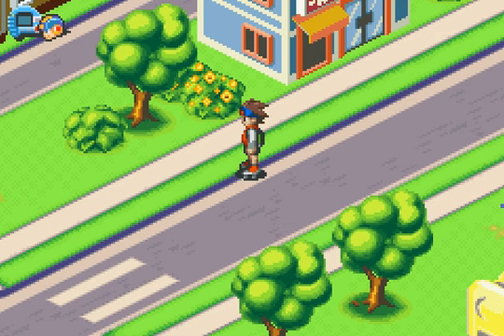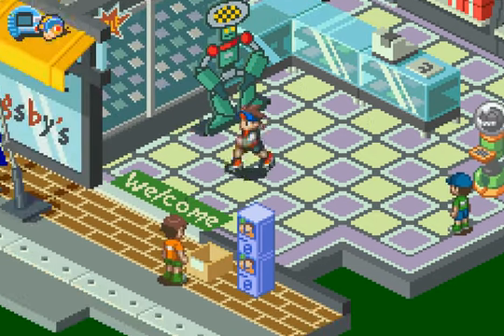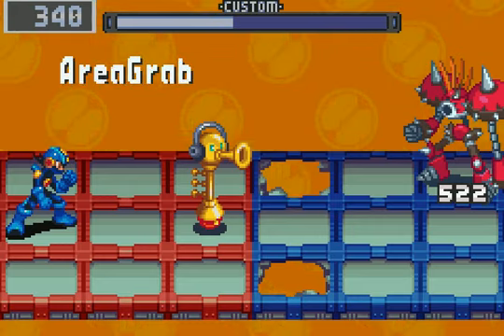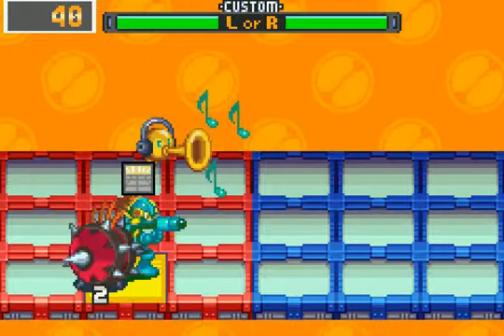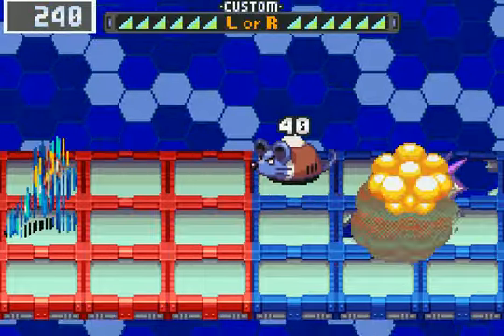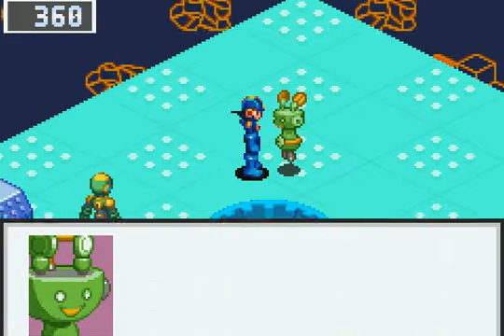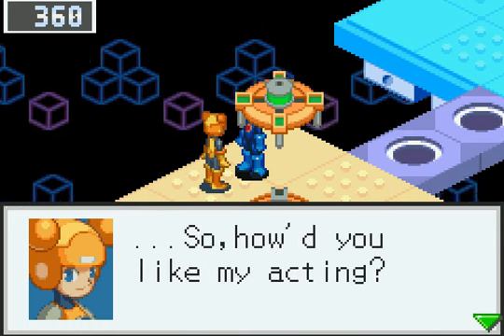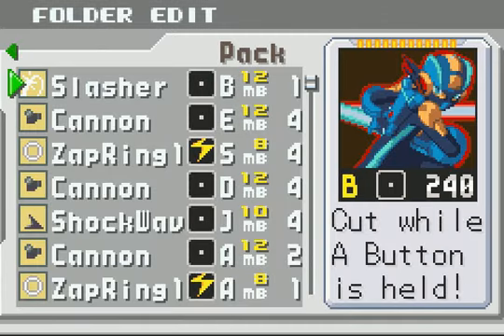Let's Play Mega Man Battle Network 3 Blue #13 - Getting Punked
Well that was a showing I cannot be proud of, but a win is a win. Next time, I can only get better. Still a matter of clearing out the pending Jobs, and after that, on to the N1 Grand Prix Preliminary finals. Game made and published by Capcom.